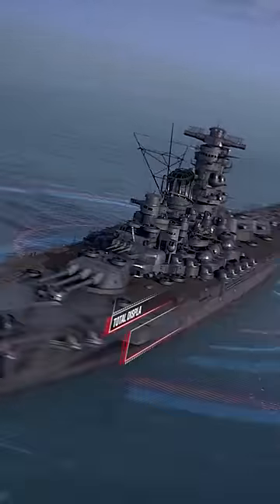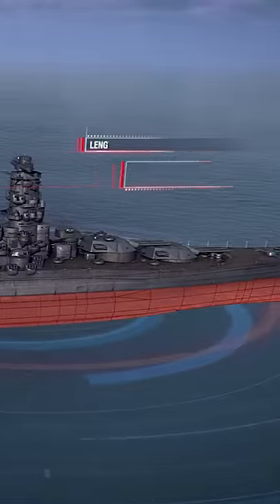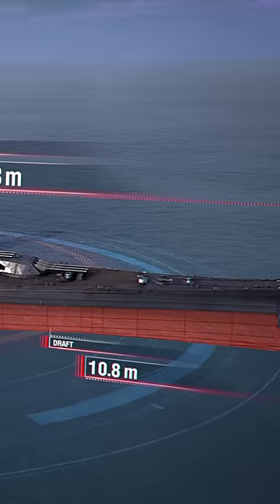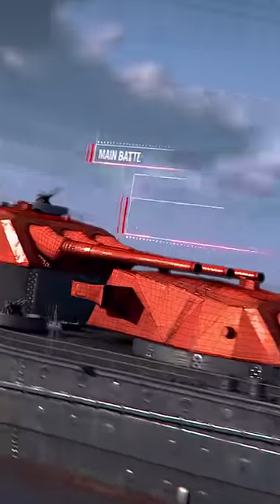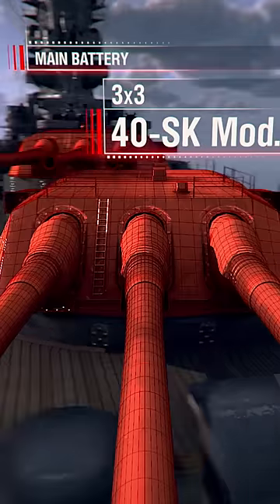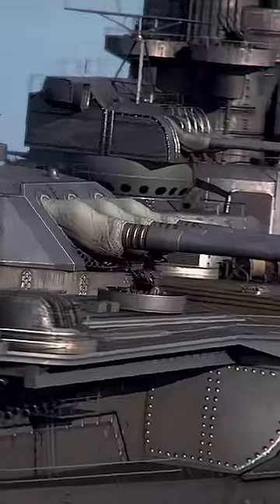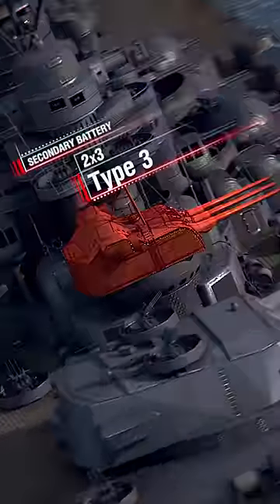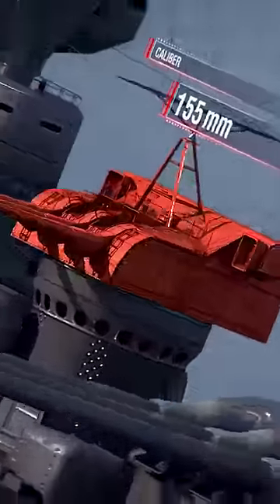This was the largest and most powerful battleship ever built!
🎁Sign up over the link above to claim a welcome gift!